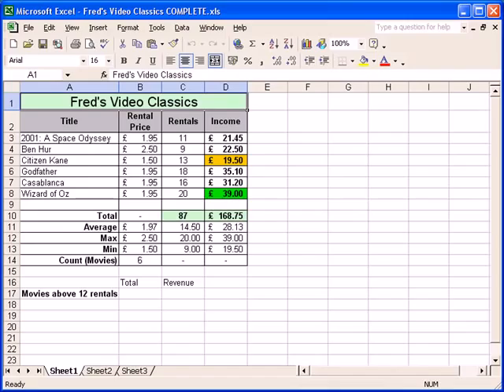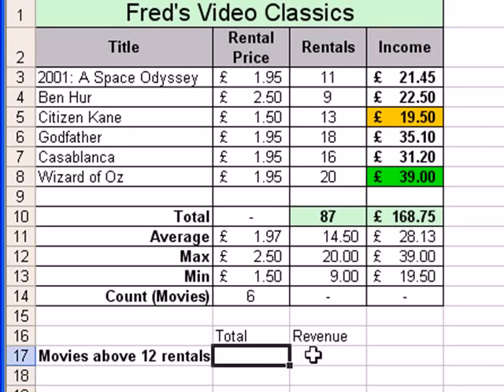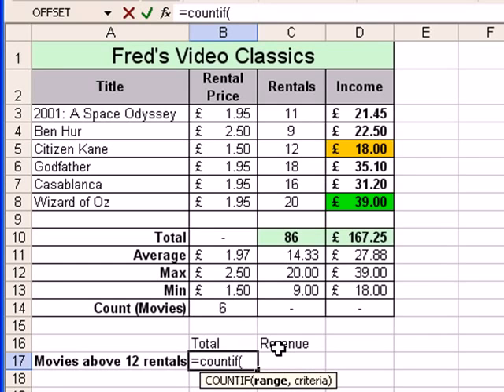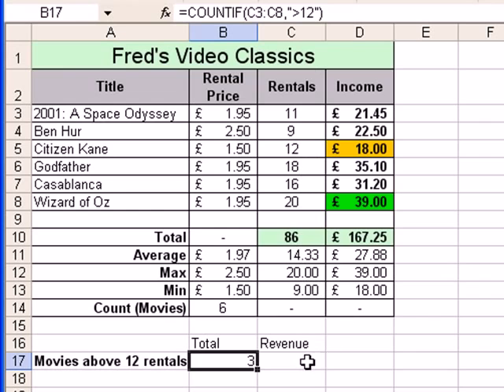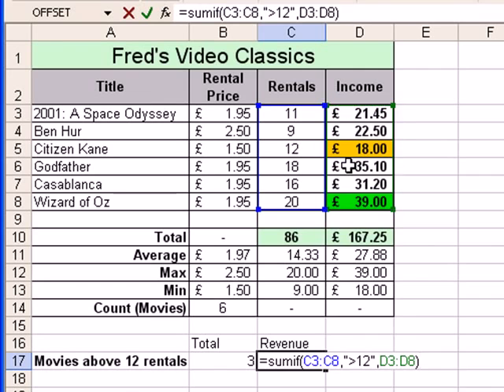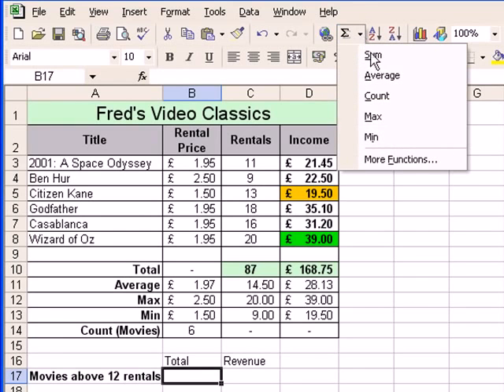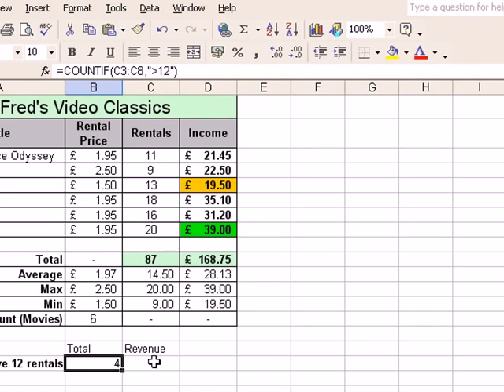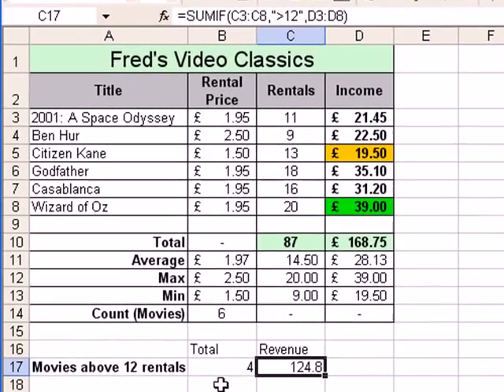Microsoft Excel Tutorial for Beginners #19 COUNTIF and SUMIF Functions